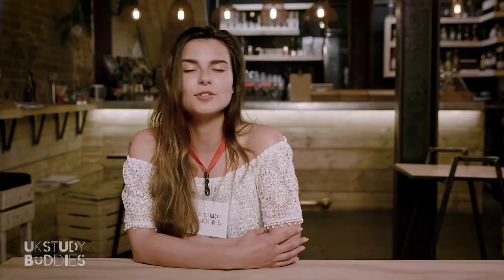How to Say Hello in the UK | LJMU International Study Centre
Sasha’s here to give you some top tips on how to say ‘hello’ in the UK.